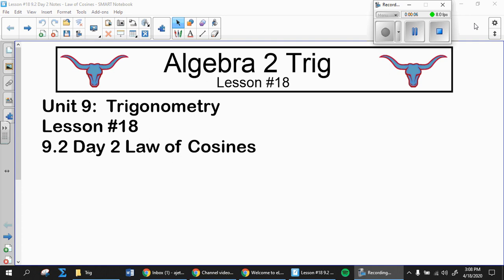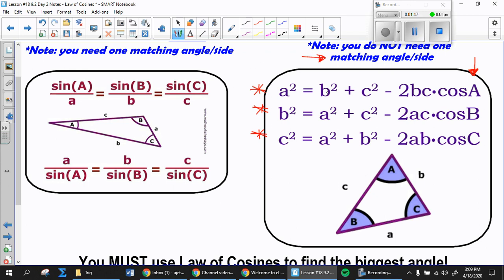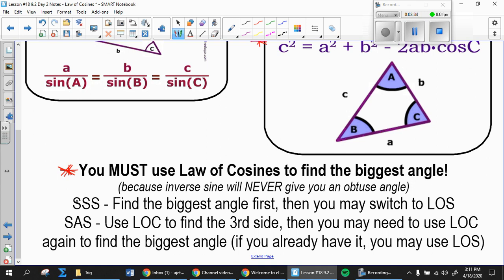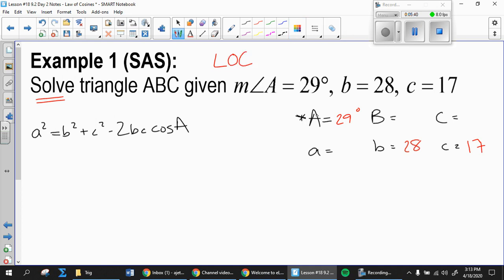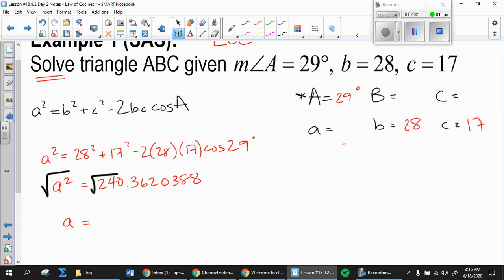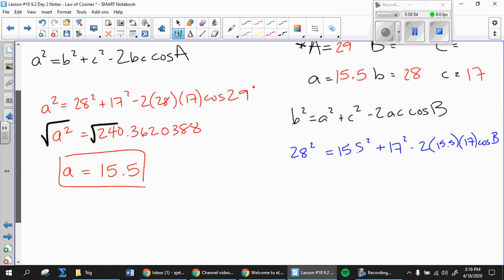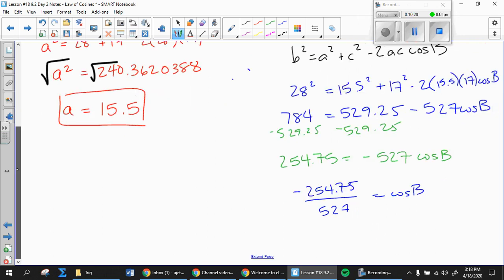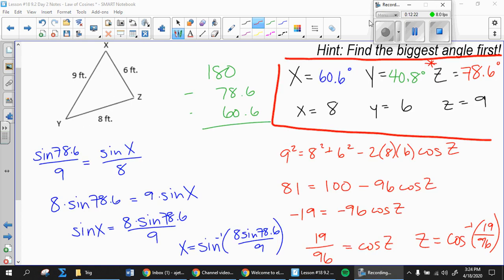Lesson #18 9.2 Day 2 Notes - Law of Cosines